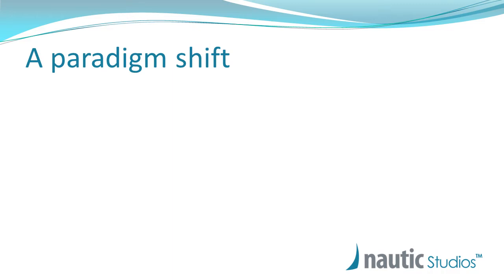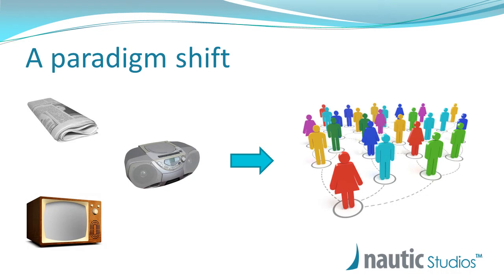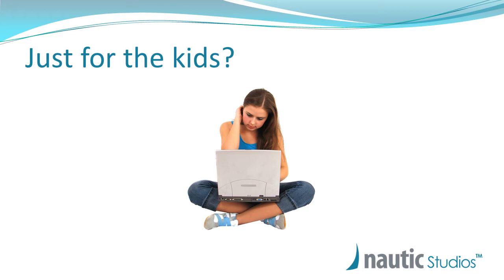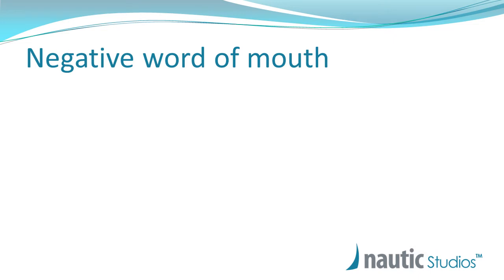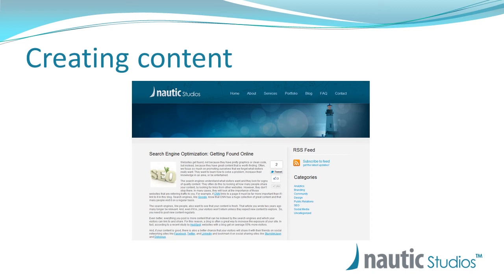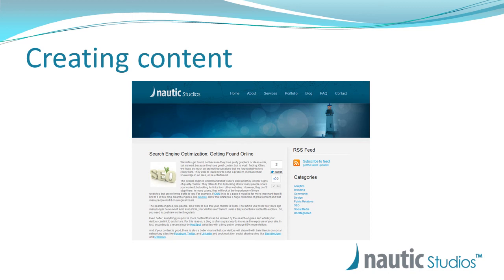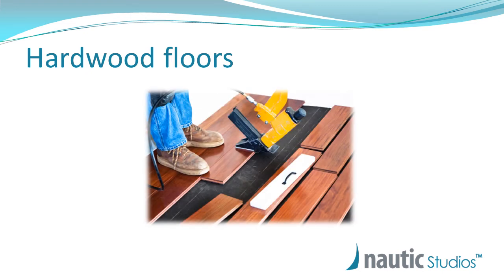Social Media for Business Intro by Nautic Studios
This video covers the basics of social media and how it can help your business.